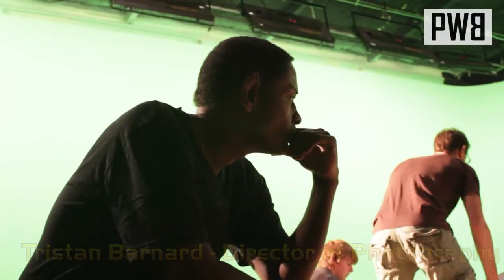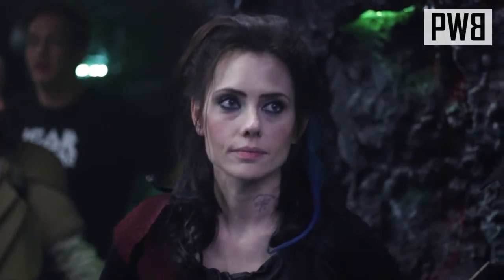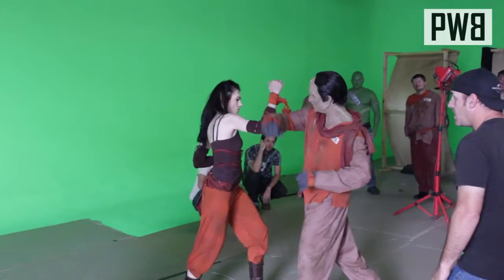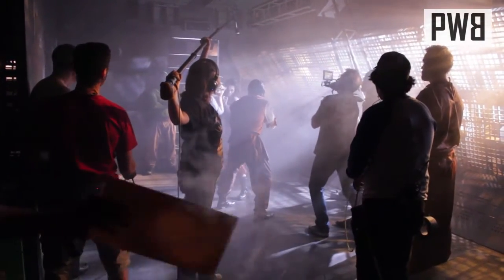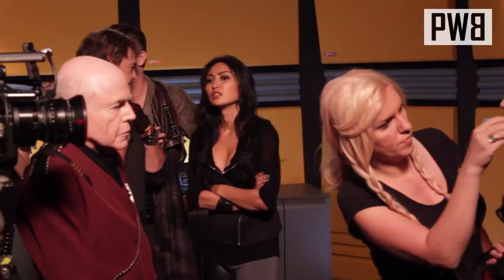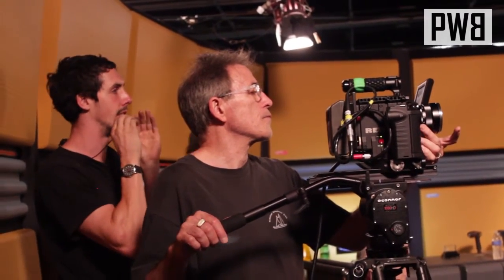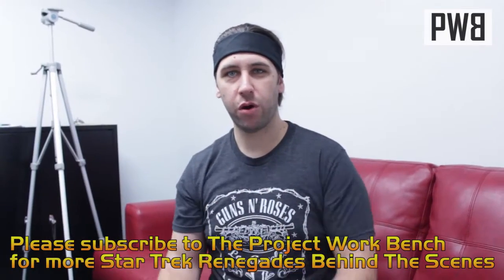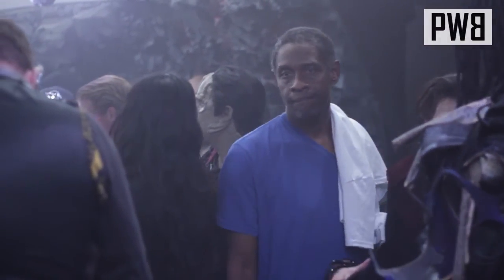Tristan Barnard - Star Trek Renegades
Tristan is the Director of Photography (or "DP" for short) on Star Trek Renegades. If you've ever wondered what it is that a DP does, or what tools they have at their disposal to accomplish it, then this is the video for you.